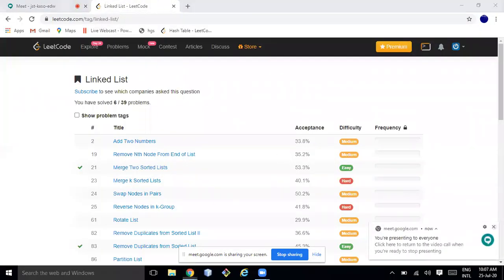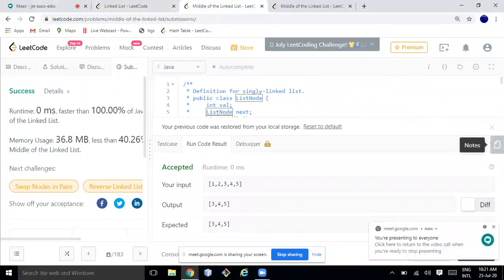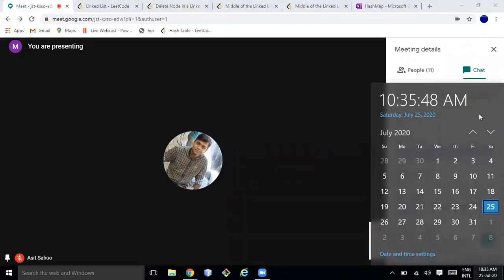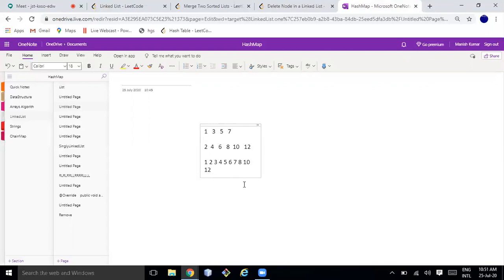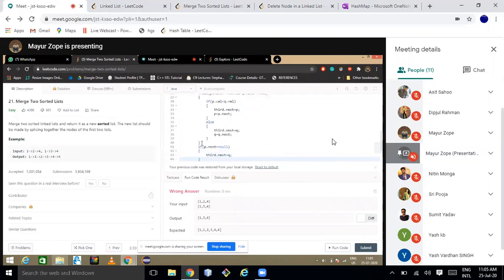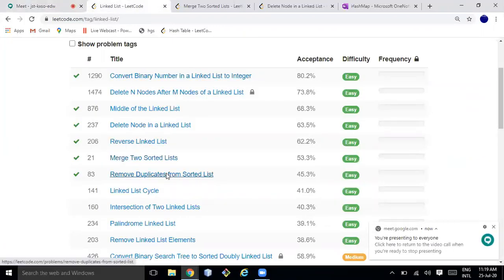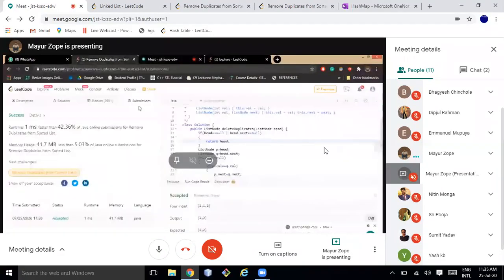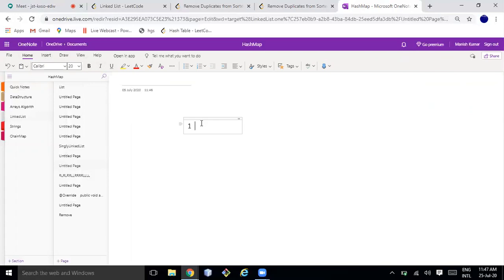4.2 Linked List Leet Code Problem Solving